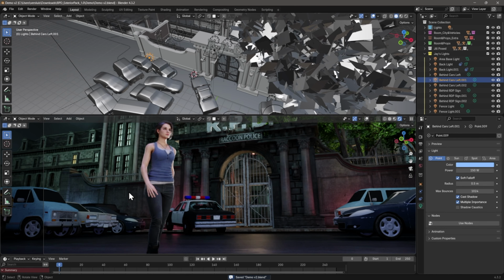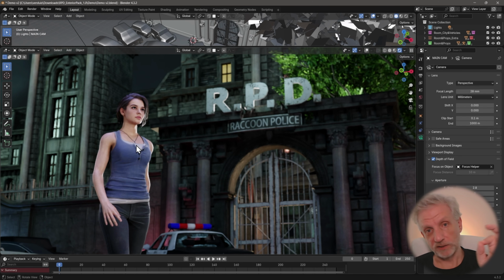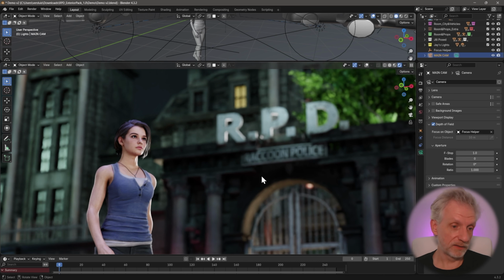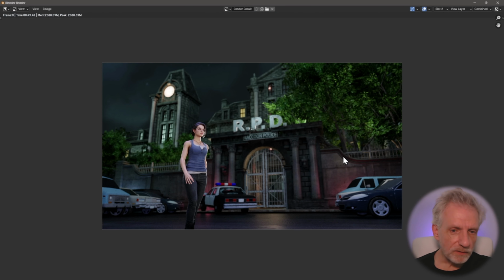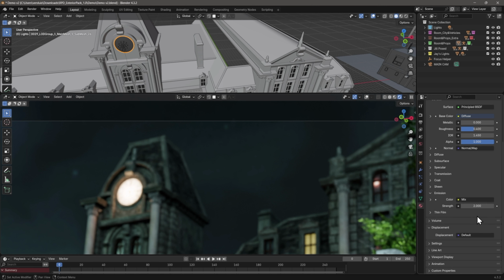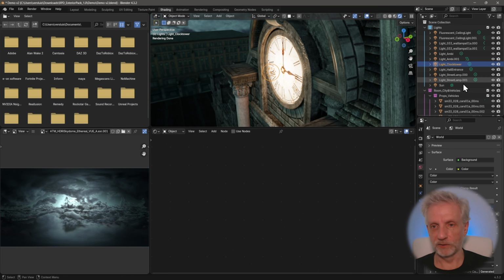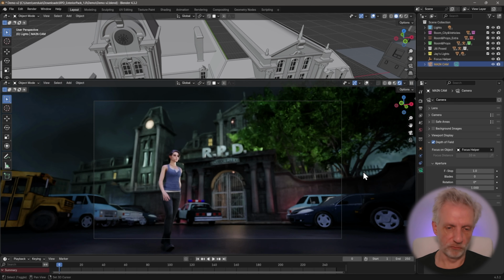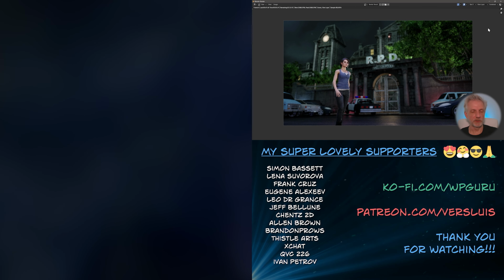Render with Jay #10: Depth of Field in Blender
Let's add the all important depth of field effect to our image. This is a camera effect, and I'll show you how we can utilise the light helper object I've made earlier to be the focal point (you can use a separate object if you like of course). This will separate the character from the background and emphasise what's important and what isn't. It also distracts from low-res background objects you may have, and make your images look way more natural than if everything would be in focus.